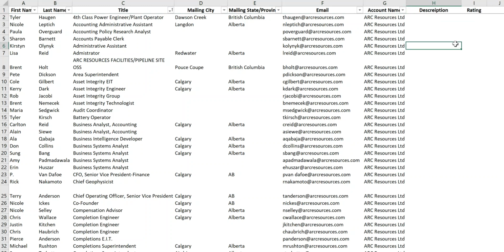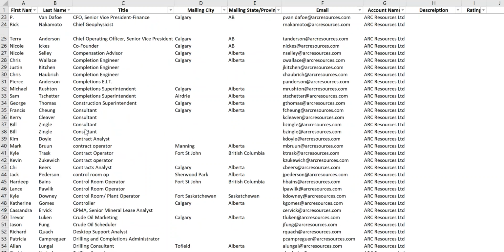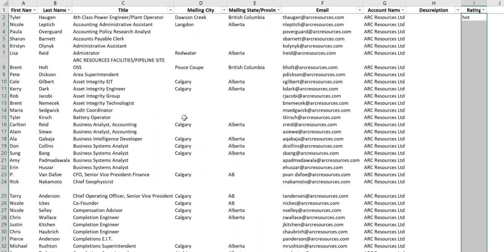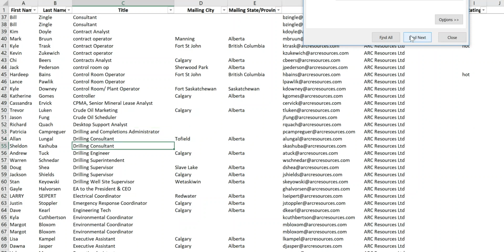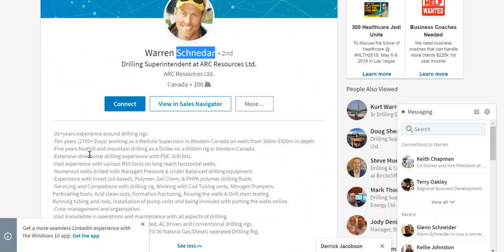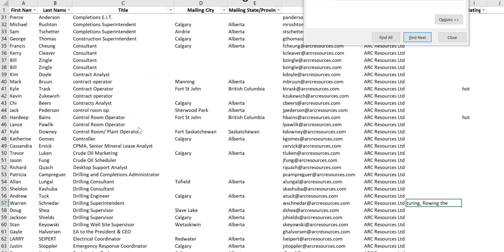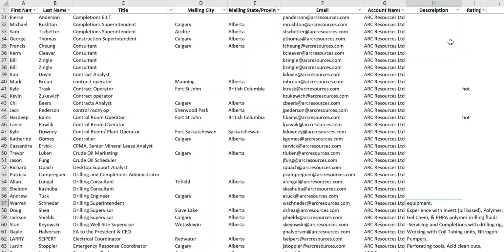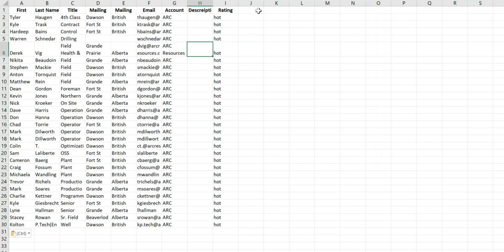Spreadsheet Contact Management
How to manage a contacts in a spreadsheet so when you are ready it can be loaded into a CRM